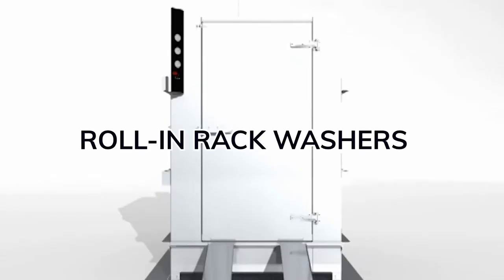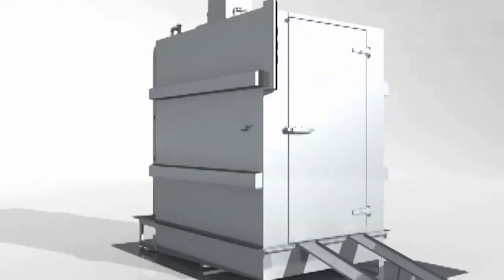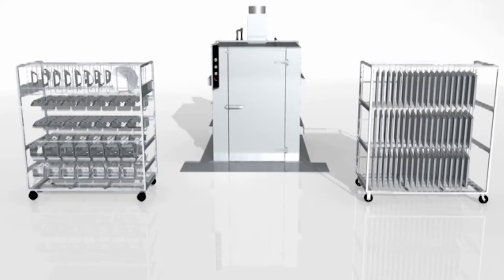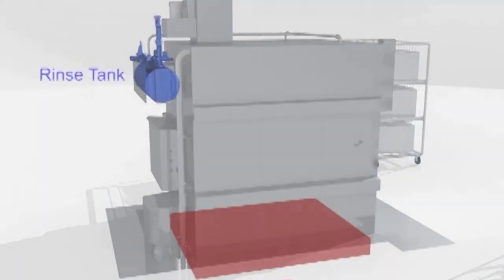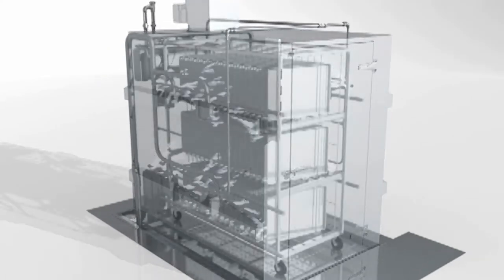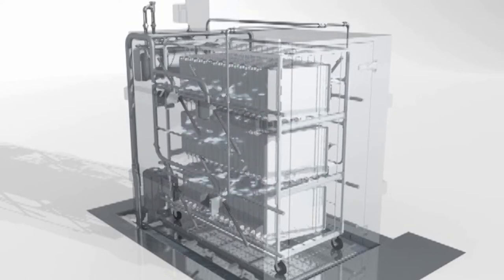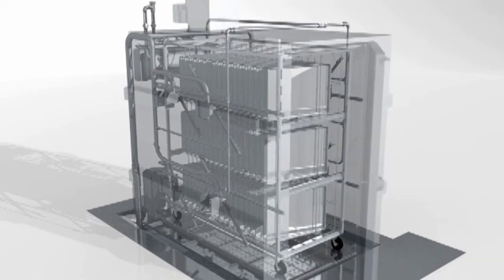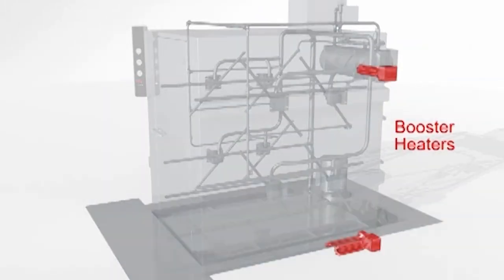Douglas Machines Roll-In Rack Washer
Animated Description of the Douglas Roll-in Rack Washer.